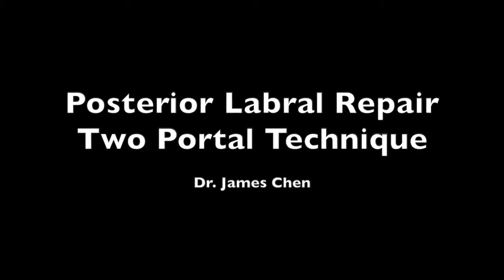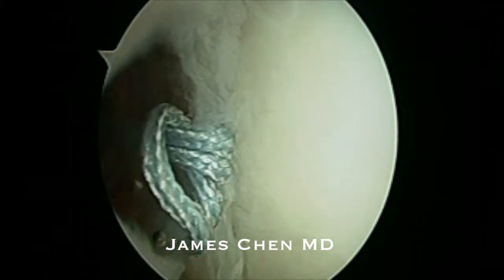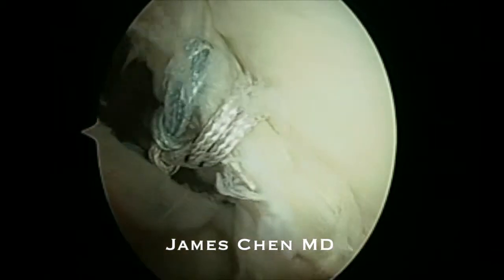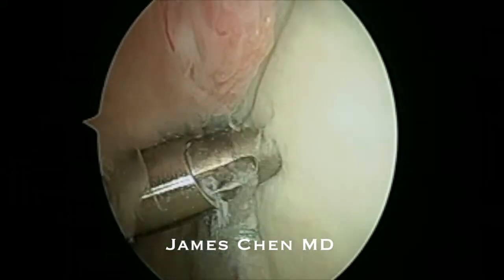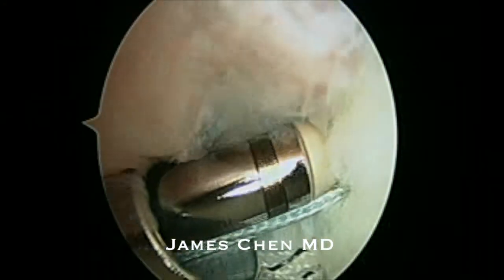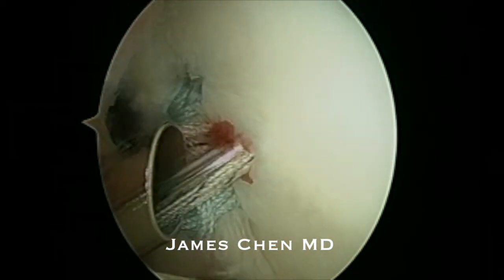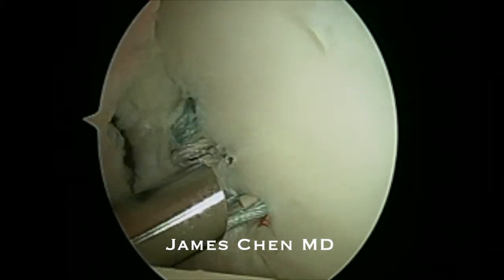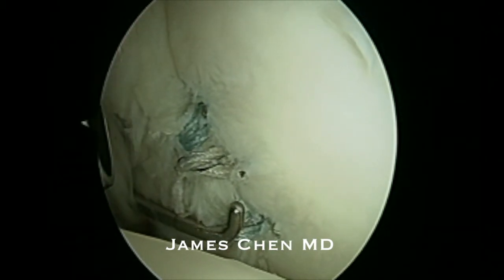Arthroscopic Posterior Labral Repair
Arthroscopic orthopedic surgical video of posterior shoulder stabilization of posterior labrum of the shoulder for recurrent posterior shoulder instability from San Francisco Orthopaedic Sports Medicine Surgeon Dr. James L Chen, MD.